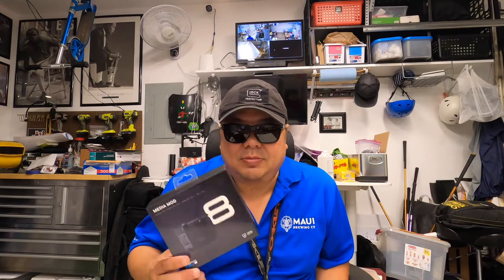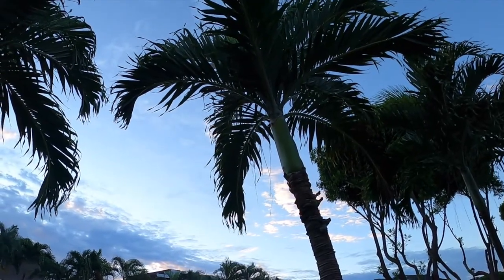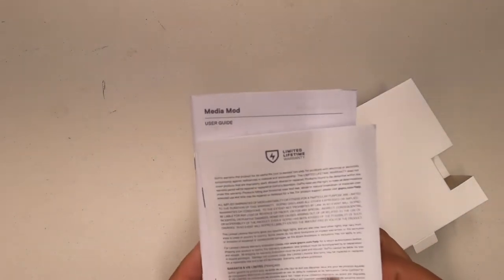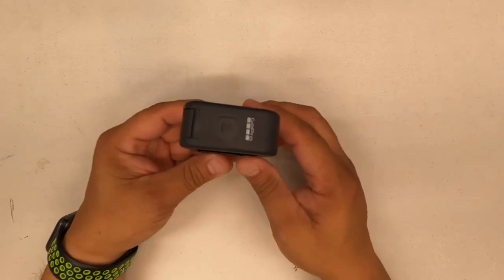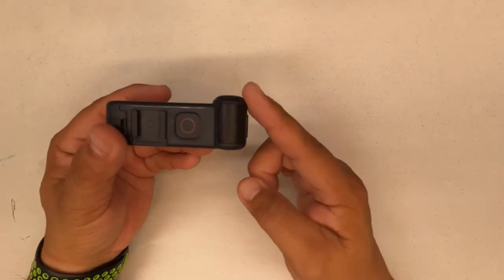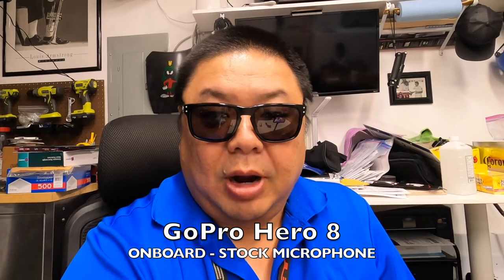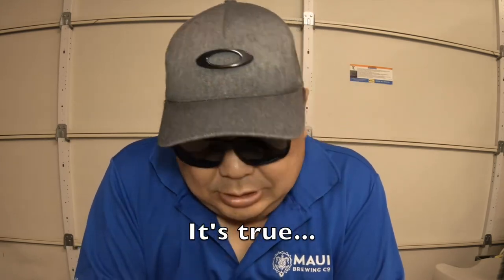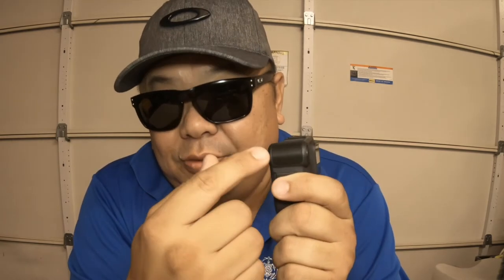GoPro Media Mod Unbox and Review!!!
The new Media Mod from GoPro for the GoPro Hero 8 action camera just came out.  Here's my unbox and review video!